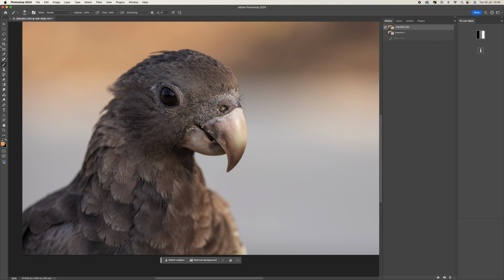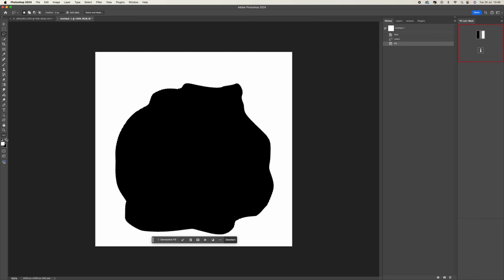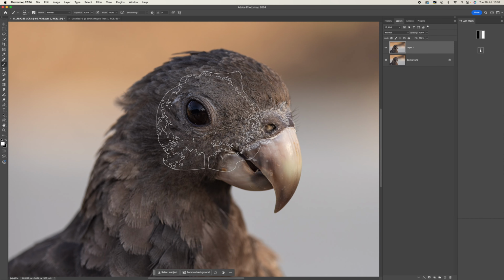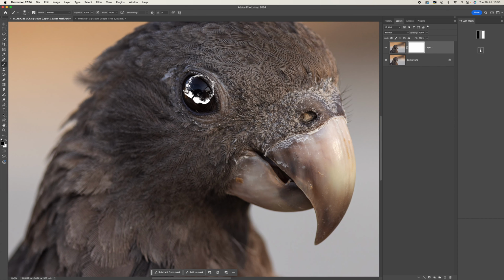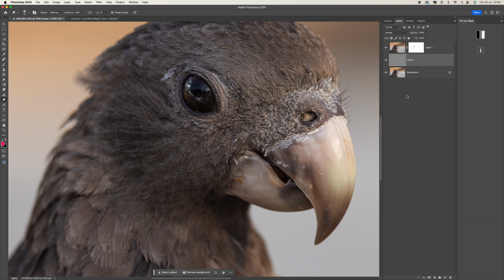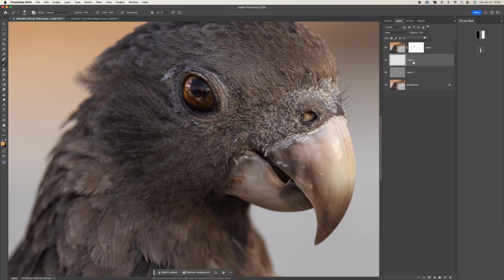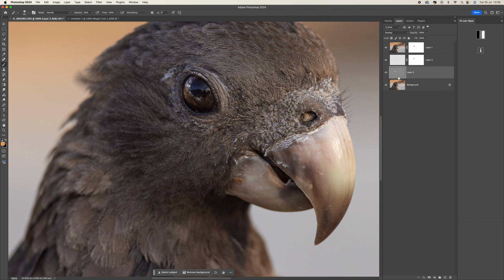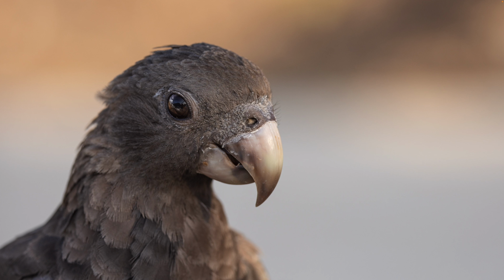How To Edit Animal Eyes In Adobe Photoshop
In this tutorial, I'll show you how to edit animal eyes in Photoshop. This addresses the dark eyes that usually occur when taking pictures of wildlife. I'll also show you how to add some colour and realistic-looking reflections.

LINKS